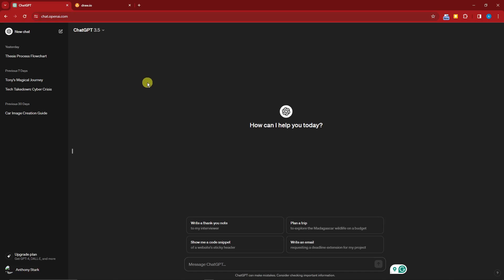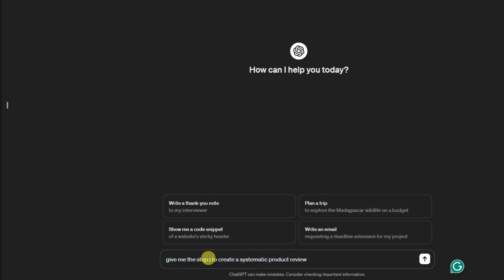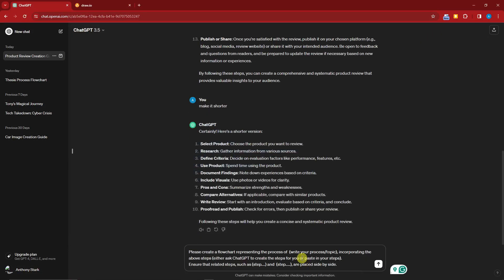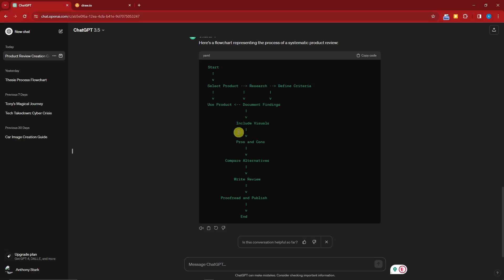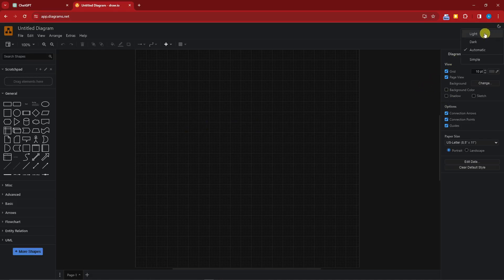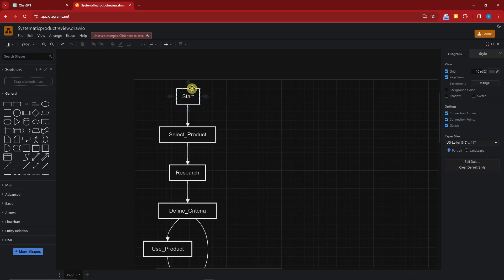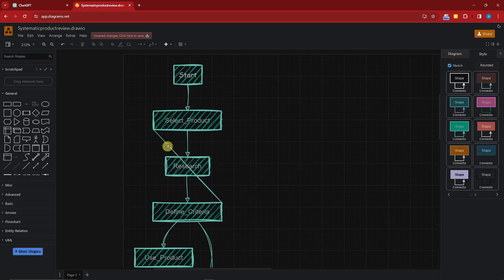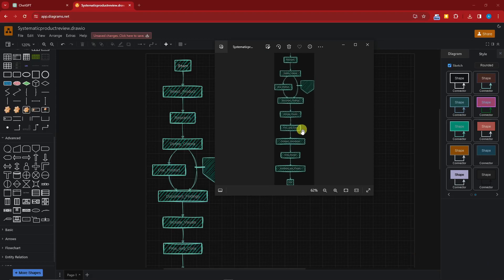How To Create Flowcharts And Diagrams Using ChatGPT (FREE)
Learn how to effortlessly create professional flowcharts and diagrams using ChatGPT and Draw.io with this informative tutorial.

Prompt 1:
Please create a flowchart representing the process of (write your process/topic), incorporating the above steps (either ask ChatGPT to create the steps for you or paste in your steps). Ensure that related steps, such as (step. ) and (step. ), are placed side by side.

(Remember you can play around with the prompt, for example you can say put step 4 and 5 as sub steps under step 3).

Prompt 2:
Give me the mermaid code for this

Explore the power of AI in diagram creation as we demonstrate how to leverage ChatGPT to generate flowcharts seamlessly. Discover step-by-step instructions on how to make flowcharts with ChatGPT, and unlock the potential of AI-driven tools in diagramming.

Whether you're a beginner or an experienced user, this video provides valuable insights into harnessing the combined capabilities of ChatGPT and Draw.io to enhance your diagramming process.

Dive into the world of interactive diagrams and flowcharts with Draw.io, and revolutionize the way you visualize concepts and processes. Watch now to master the art of creating flowcharts with ChatGPT and Draw.io.